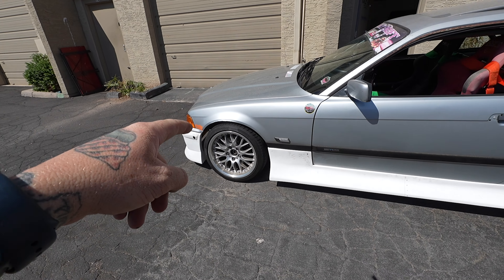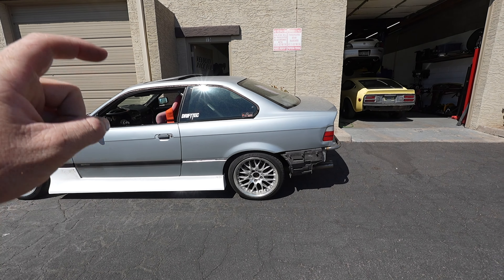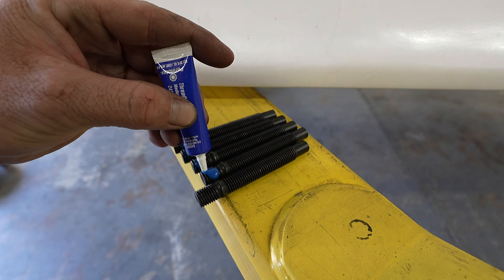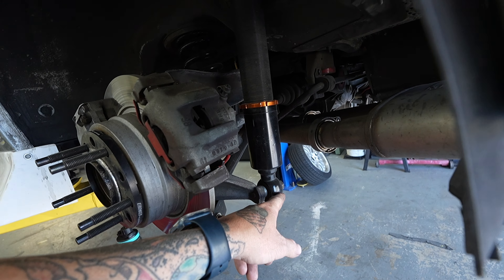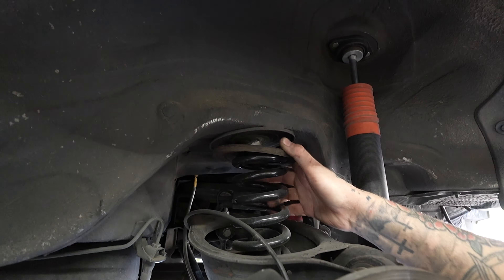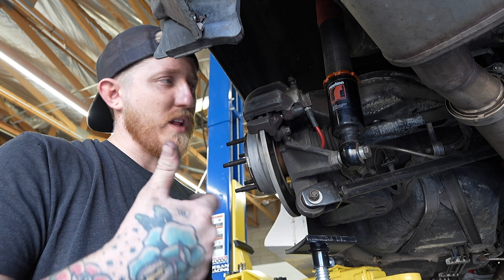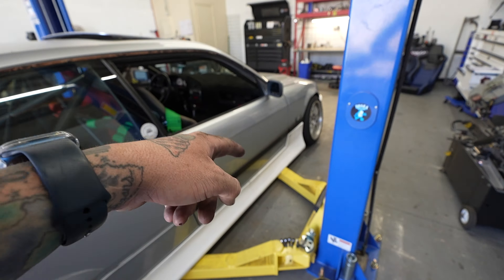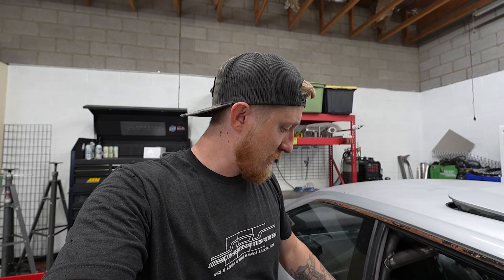Deleting The Rake On My E36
Still saving up to get my vinyl wrap, so for now to keep myself entertained I wanted to lower the car a bit more!

Hushperformance.com
MPCmotorsport.com

Cleaning Stuff!

Right angle Die Grinder

Rivnut tool:

Link to my awesome Headlamp for working on the car:

Arrowhead zipties:

Protect yourself with the same dash cam as me!: